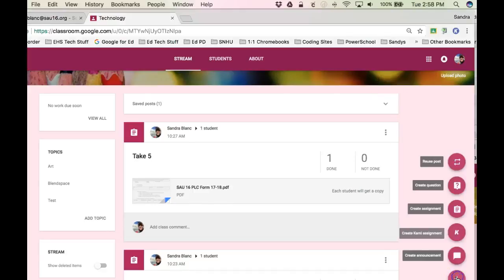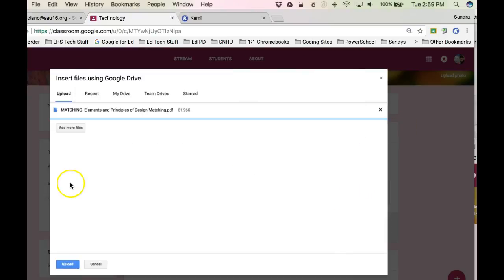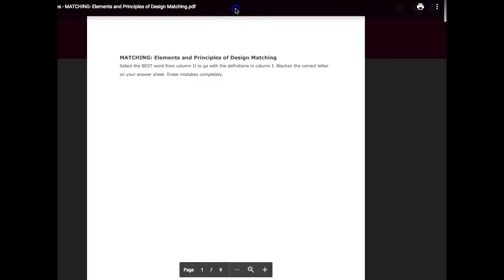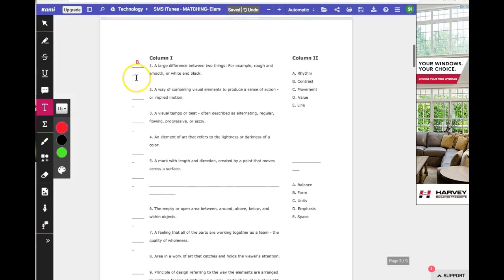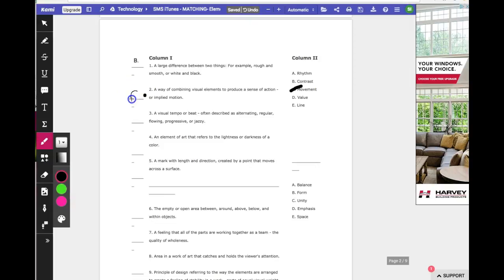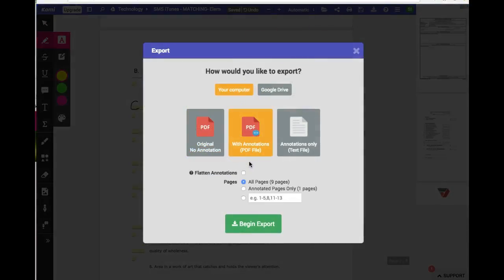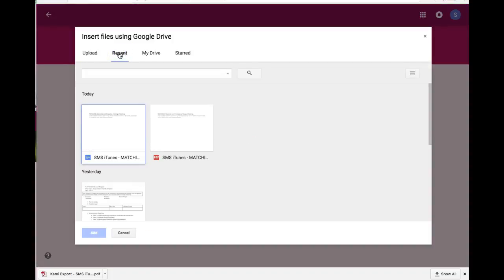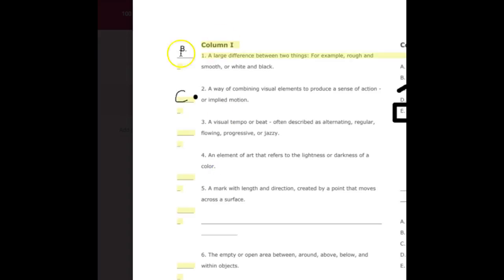Free version Kami with Google Classroom